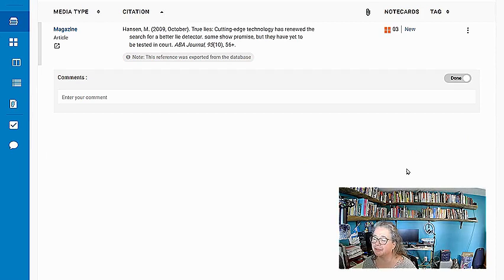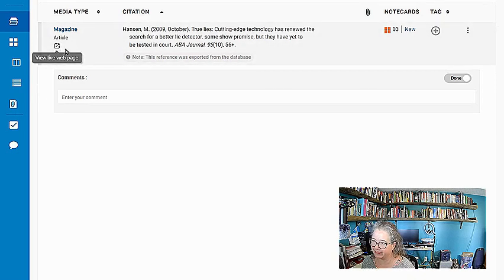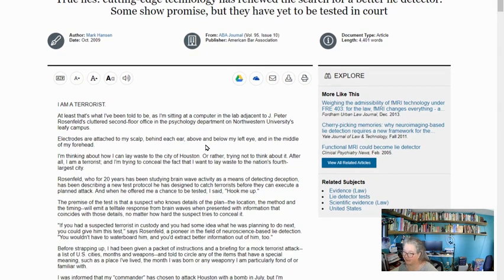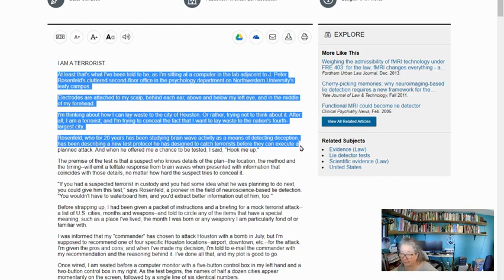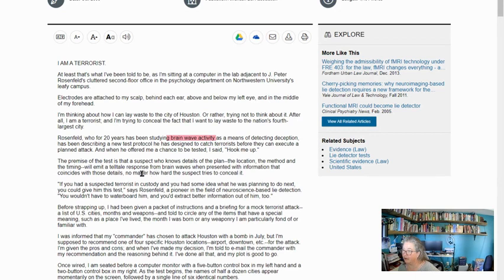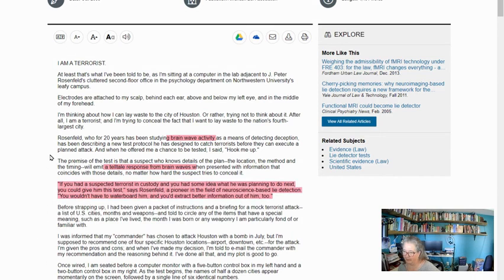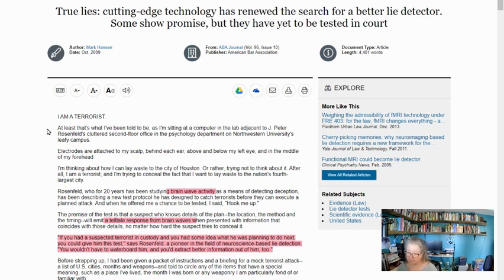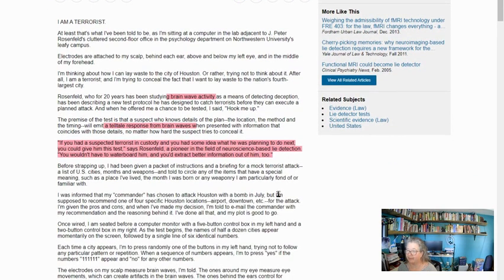3 Pass Reading strategy